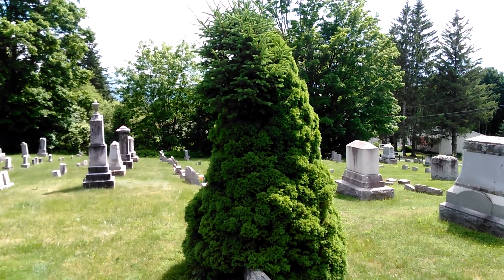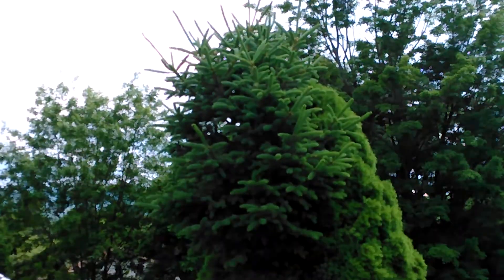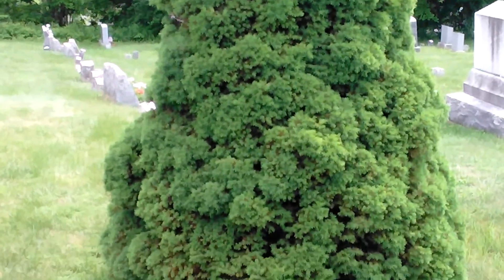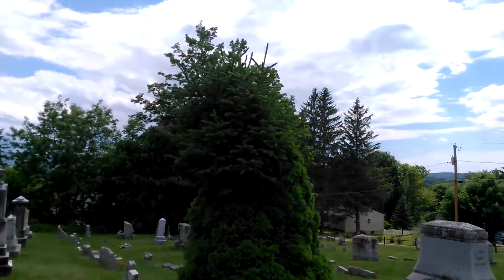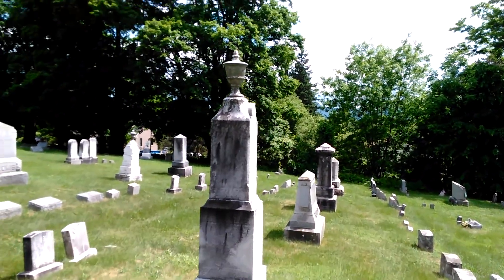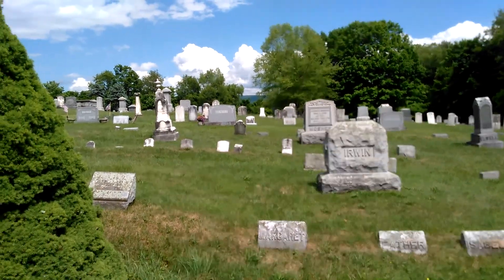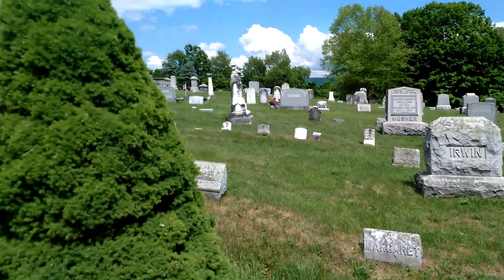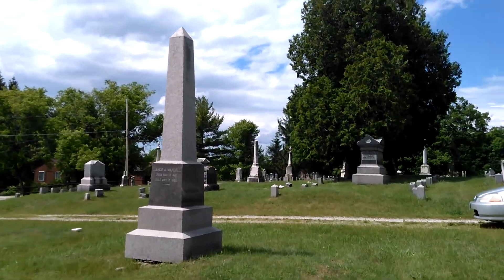WHAT IS THIS? JUST LOOK AT IT🌲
I was driving by the cemetery and I saw this bush and I said to myself what is that sticking out of the top so I decided to come over and take a look I couldn't believe there was a tree growing out the side of the bush so I'm wondering if anyone has ever seen this before? Thanks to all my subscribers for watching have an awesome week and God bless